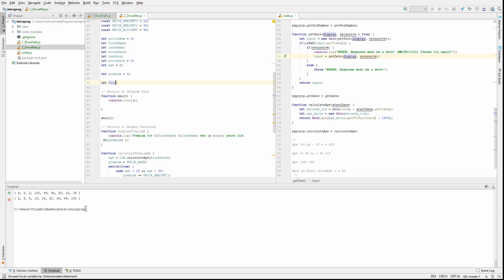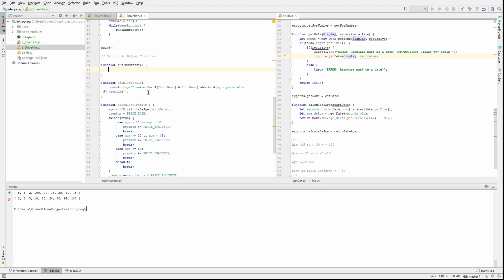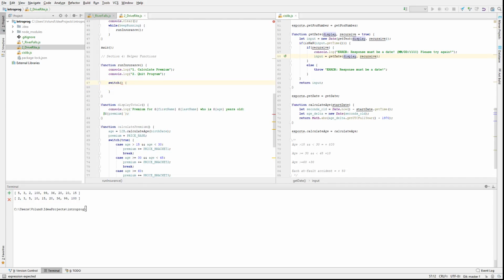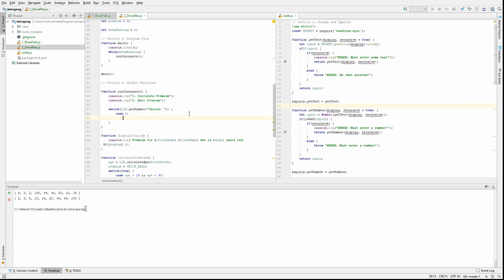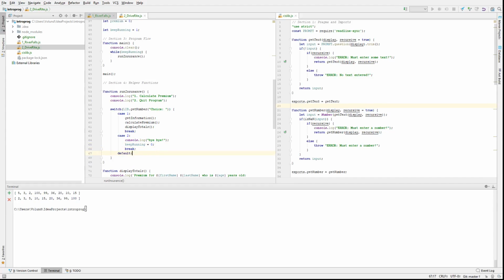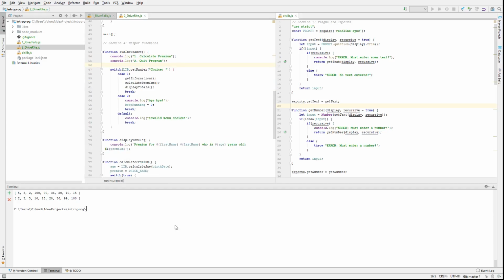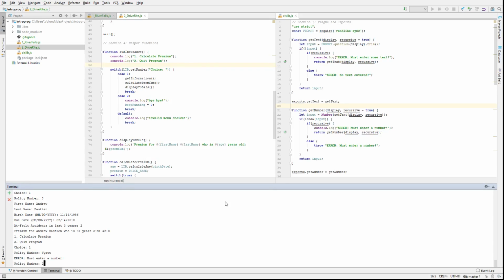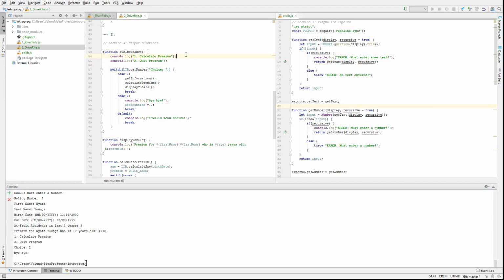14 - Menu Loops